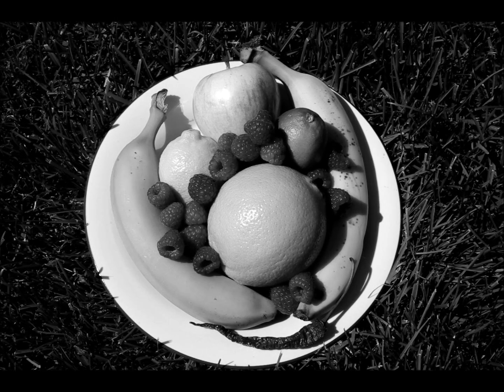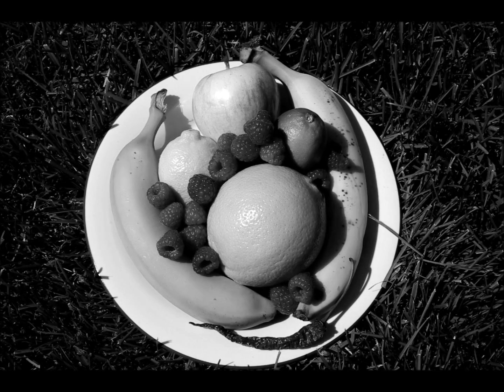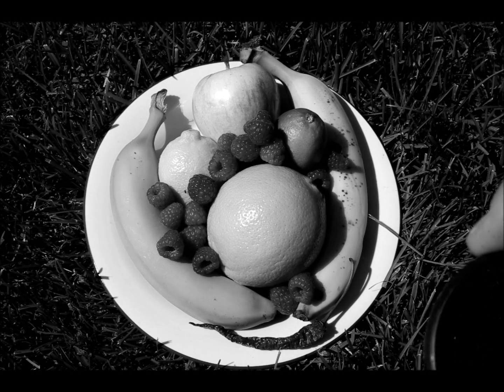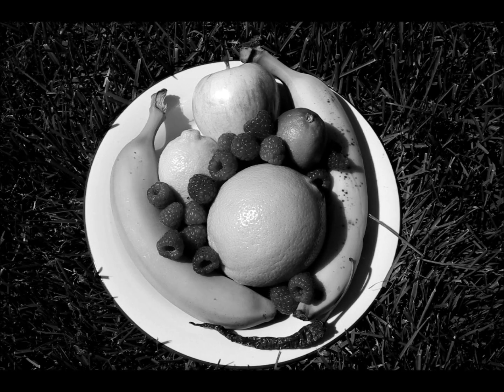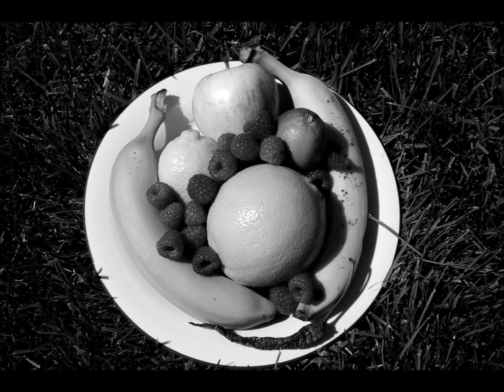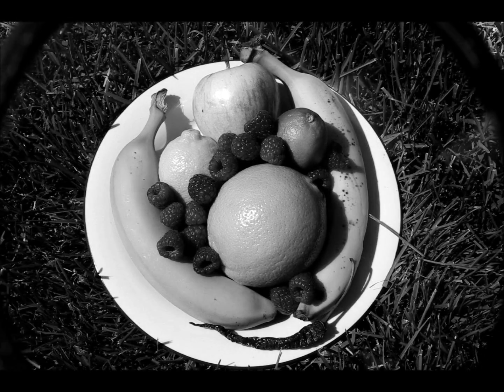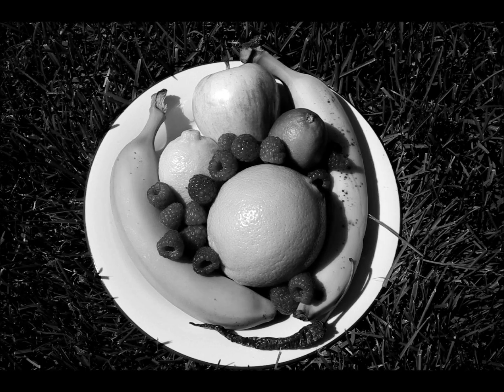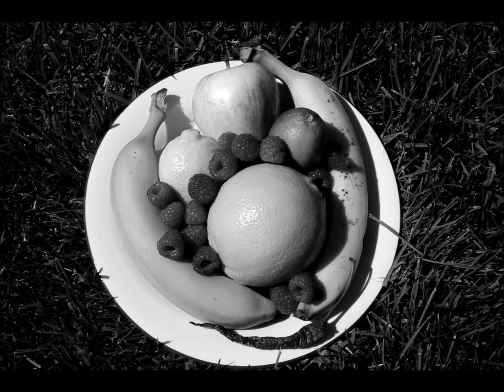How Colored Filters Affect Black and White Images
This is a second, better video exploring how colored filters change contrast, tone, and image quality when used in black and white photography. Bear in mind that digital sensors see light differently than black and white film; therefore, this video provides a guide to understanding the principles but is not an exact corollary to how filters will affect your black and white film images. Each black and white film sees color differently, too, and filters by different makers and of different quality have different effects, too.